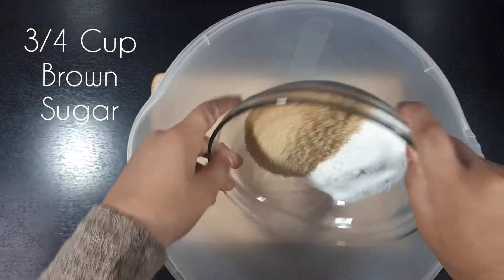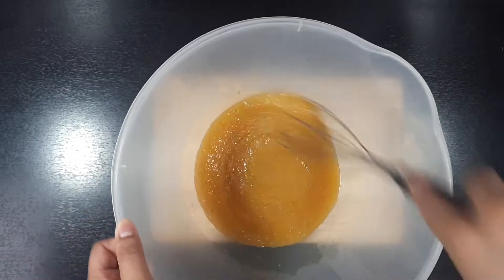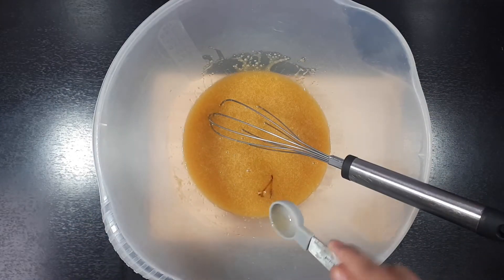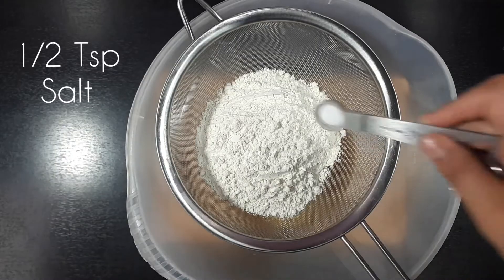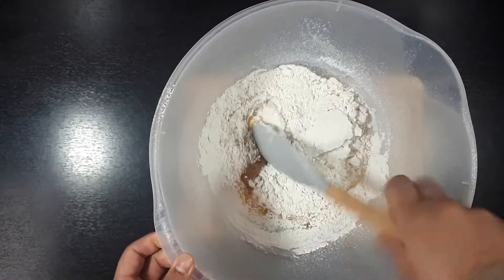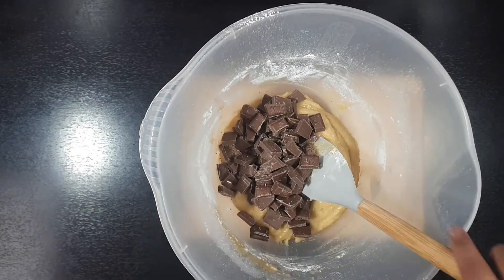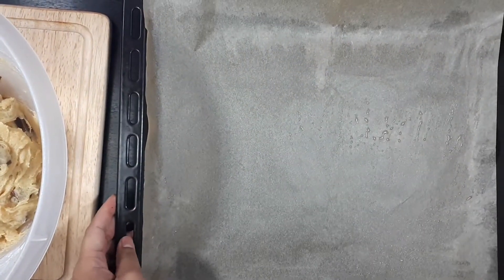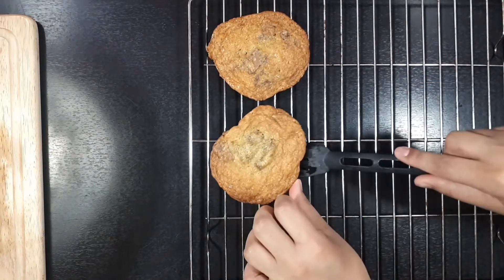The Best Chocolate Chip Cookies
Today were going to be making the best chocolate chip cookies. These cookies are so soft and chewy in the middle with a lovely crisp around the edges.

Ingredients:
3/4 Cup brown sugar
1/2 Cup granulated sugar
1/2 Cup melted butter
1 Egg
1 Tsp Vanilla Extract
1 1/4 Cup All Purpose Flour
1/2 Tsp baking Soda
1/2 tsp Salt
250g chocolate chunks/chocolate chips